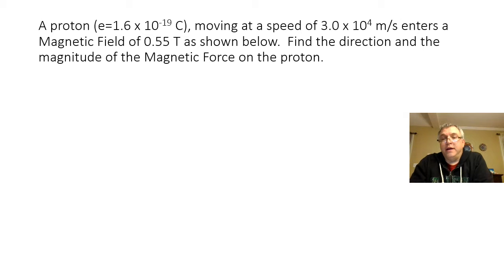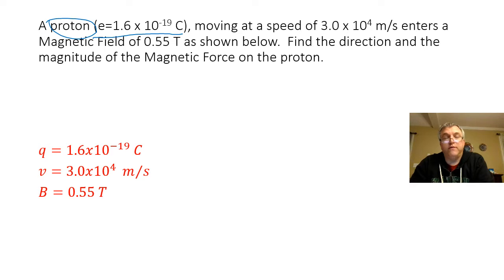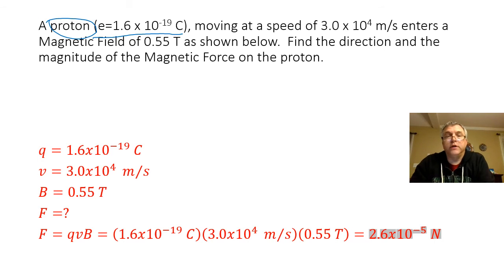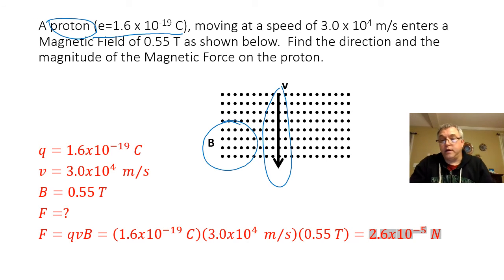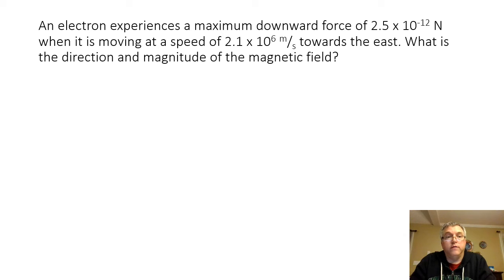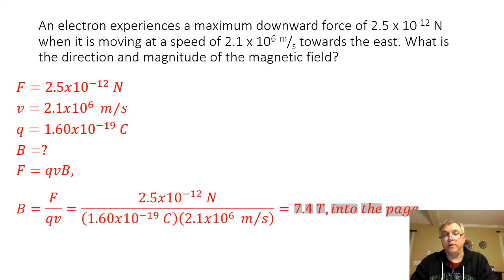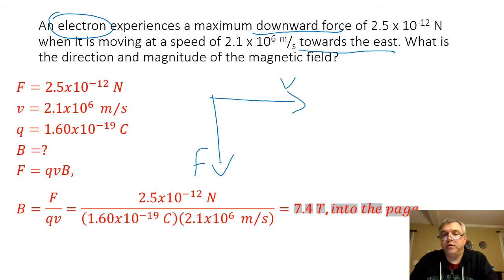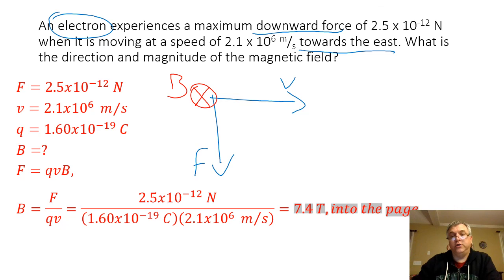Solution to Physics I C Right Hand Rule Do RIGHT Now II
Timestamps for each problem are:
Problem 1 - 0:05
Problem 2 - 3:26